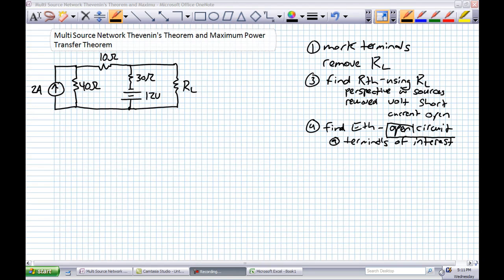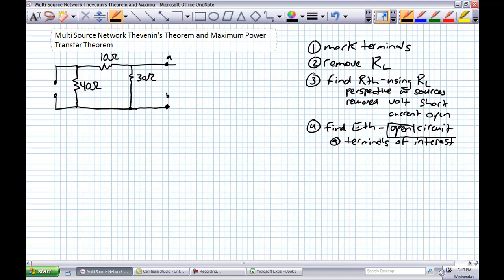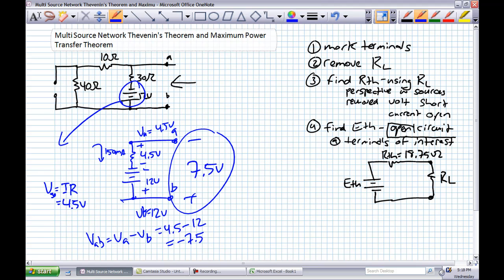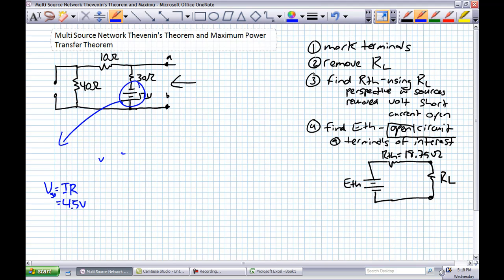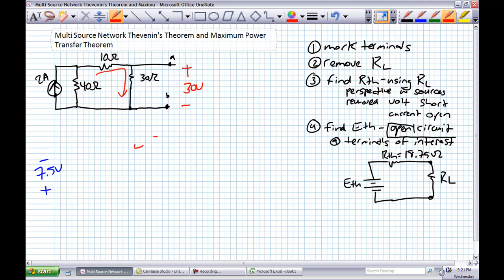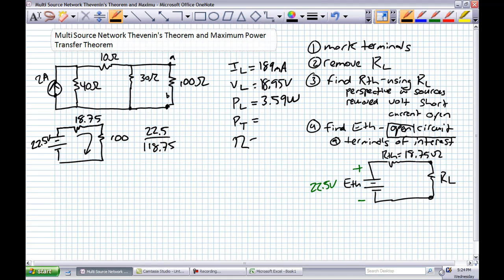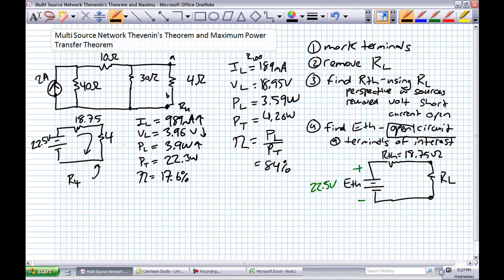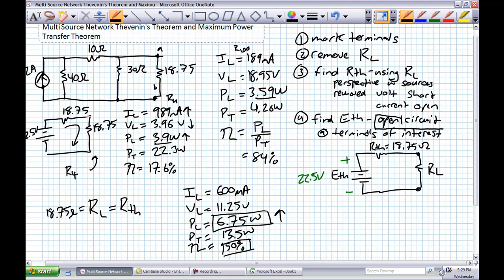More Thevenins Theorem and Maximum Power Transfer Theorem